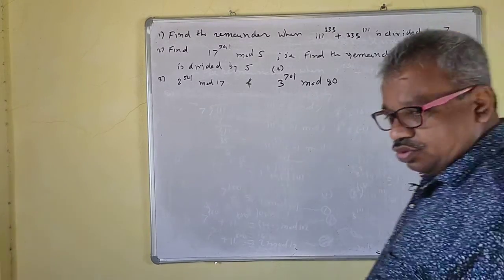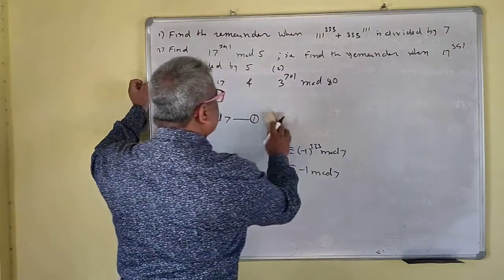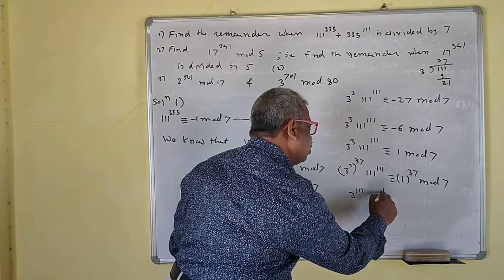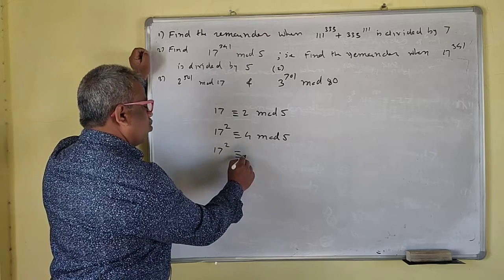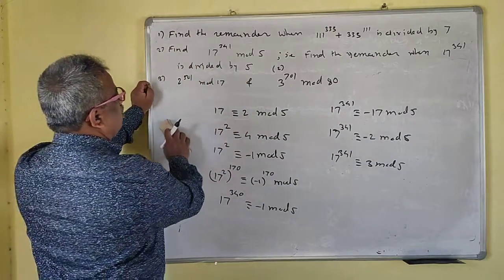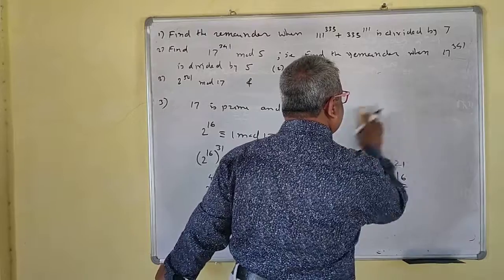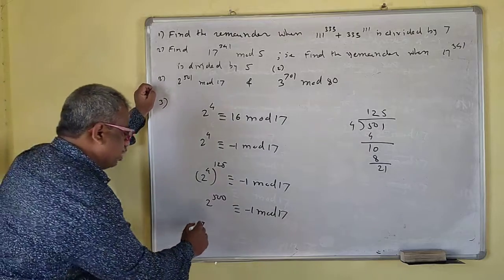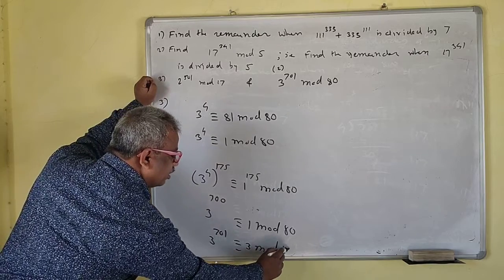Residue Classes modulo n Lecture 4